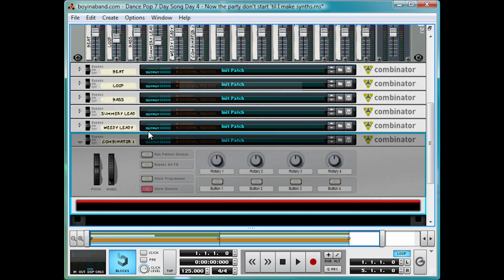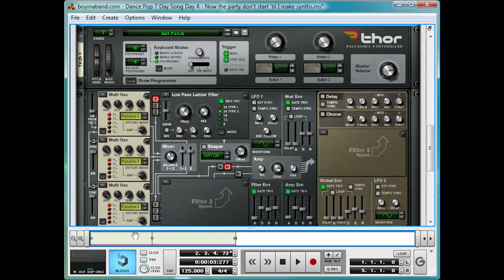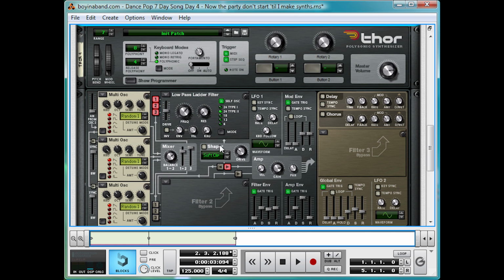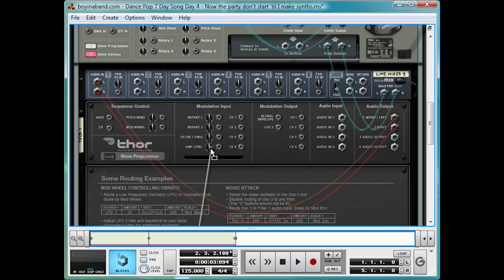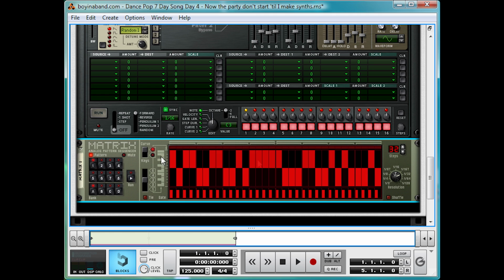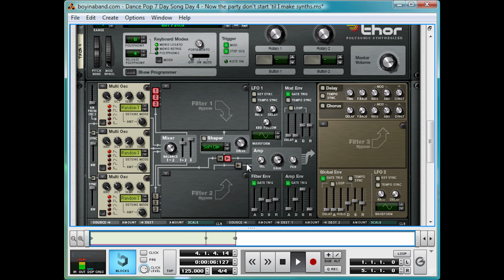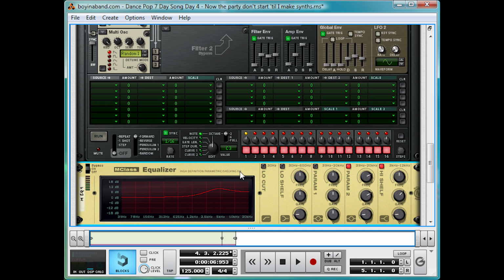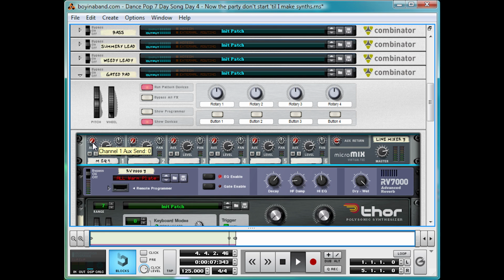Dance Pop Tutorial Day 4: Gated Pad like Red One [7 Day Song]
- Check it out for more info on Propellerhead's music making month!

This Reason 5 Tutorial is for producers looking to get into Chart-tastic Dance Pop like Lady Gaga, Ke$ha, Katy Perry, Taio Cruise... basically anything produced by Max Martin or Dr Luke.   Incredible producers.

If you use fruity loops or garage band or logic, protools, ableton or any other DAW I'm sure you'll find something in here you can learn from, since I try to explain *why* I do things rather than just *what* I do.

Let me know what you think of this 7 day song!